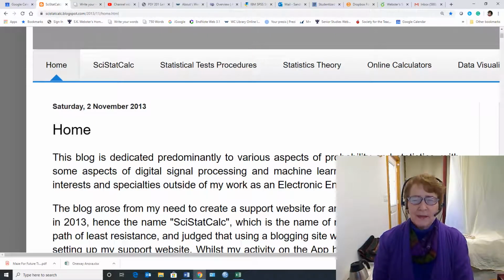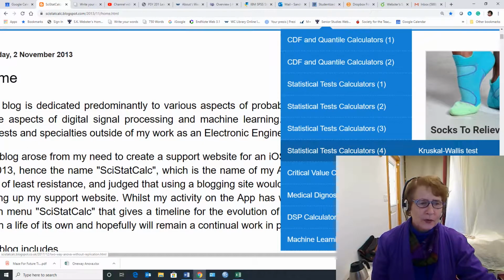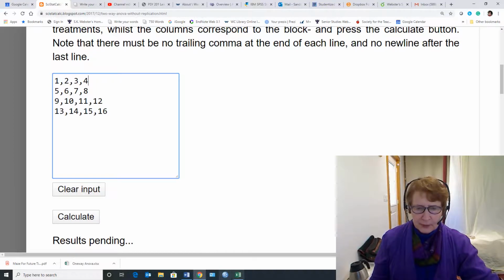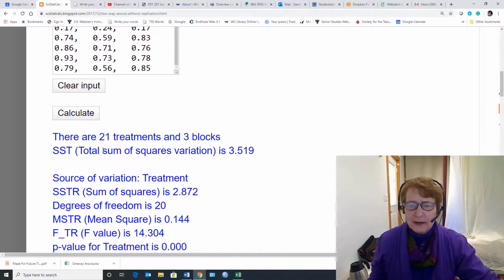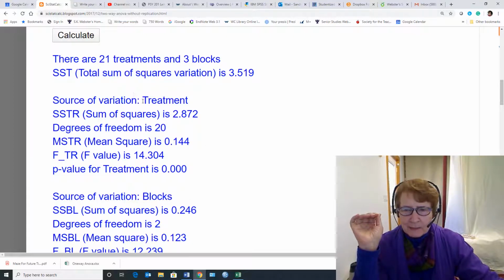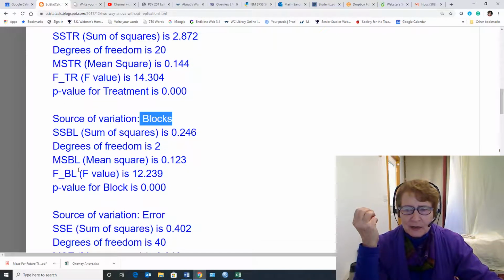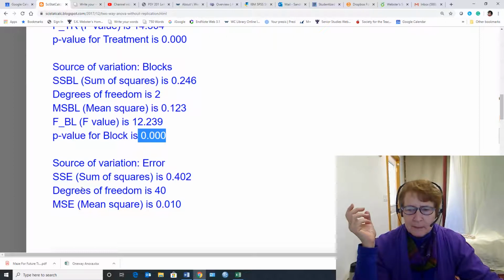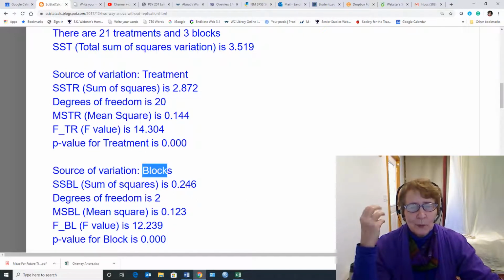Repeated Oneway ANOVA with SciStatCalc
Dr. Sandra K. Webster demonstrates how to use the two factor ANOVA without replications calculator to accomplish a one factor repeated measures ANOVA. In the case of repeated measures the subjects are treated as the first variable (called treatment in the output) and the factor is the second variable, called the blocks. This analysis does not provide descriptive statistics for the data.